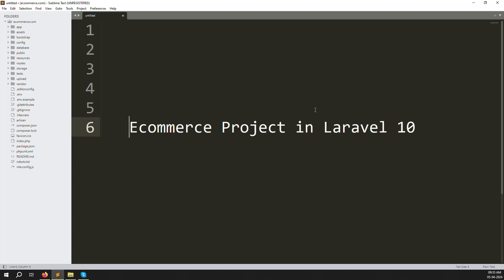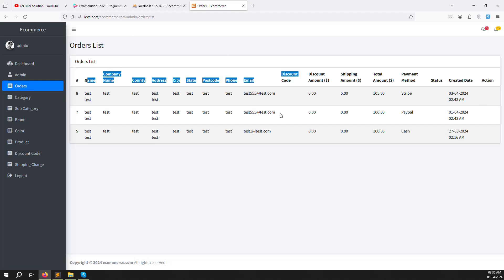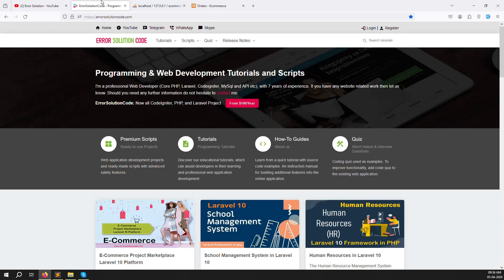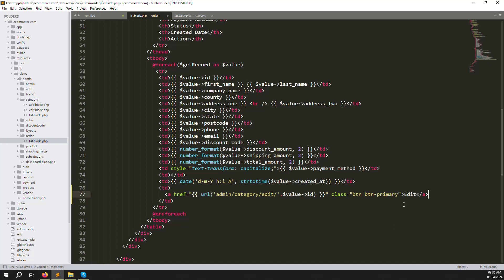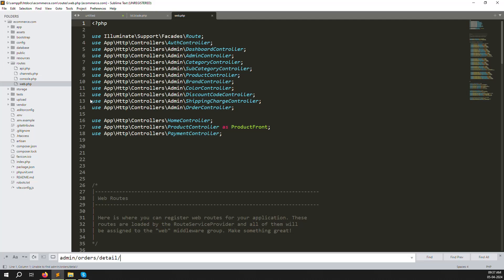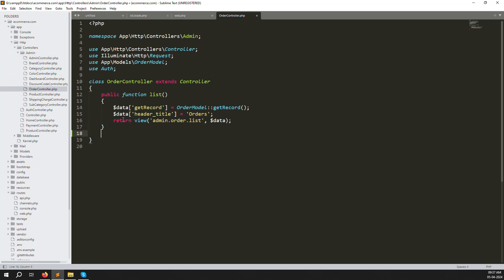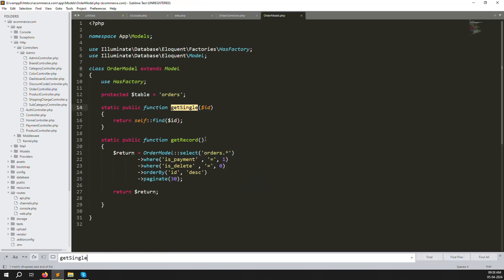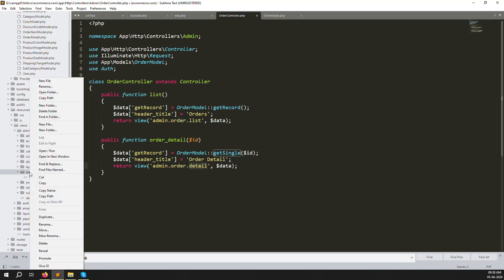#66 Admin Order Details in Laravel 10 | Laravel 10 E-Commerce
Admin Order Details in Laravel 10 | Laravel 10 E-Commerce

- How to Admin Order Details in Laravel 10
- Step by Step Admin Order Details in Laravel 10